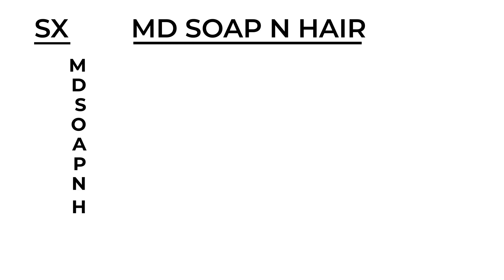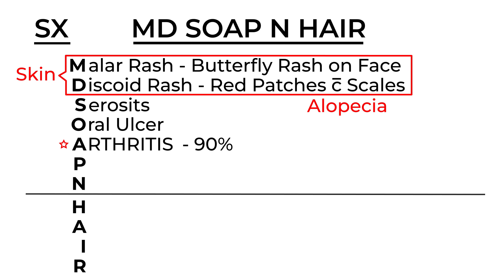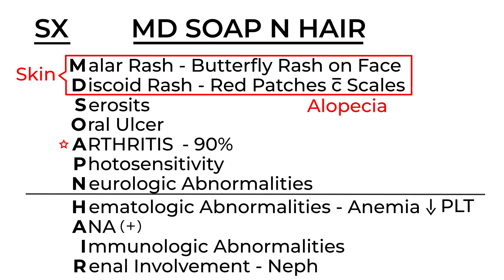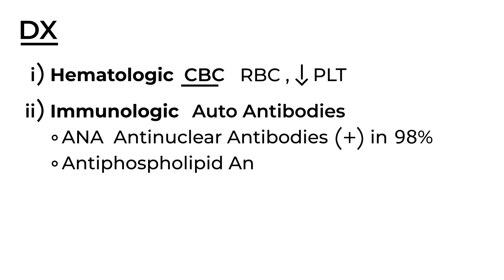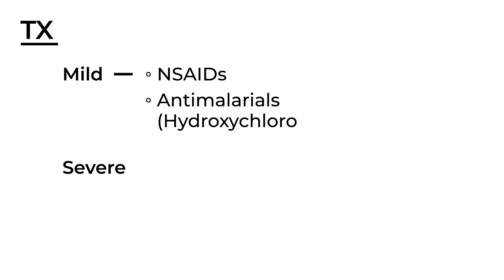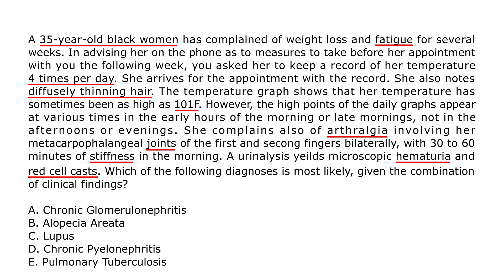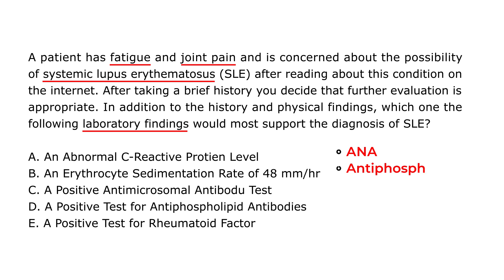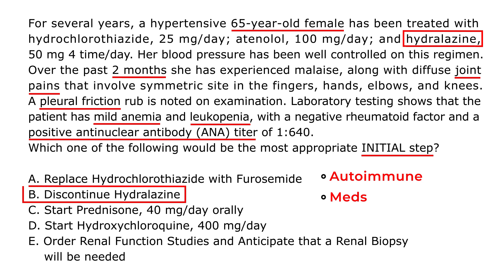Systemic Lupus Erythematosus Explained | Diagnosis, Antibodies & Management | CanadaQBank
In this high-yield rheumatology review, we explain Systemic Lupus Erythematosus (SLE) — a chronic autoimmune disease characterized by multisystem inflammation and autoantibody production.

This video covers pathophysiology, clinical manifestations, autoantibodies, diagnosis, and treatment strategies, making it ideal for USMLE Step 1, Step 2 CK, NCLEX, PLAB, PANCE, and medical & nursing exams.

Pathophysiology of systemic lupus erythematosus
Common clinical manifestations
Key autoantibodies and lab findings
Renal, neurologic, and hematologic involvement
Diagnostic approach
Evidence-based management

Key High-Yield Points

Autoimmune immune-complex–mediated disease
Anti–double-stranded DNA and anti-Smith antibodies
Low complement levels during flares
Malar rash and photosensitivity
Renal involvement: lupus nephritis
Treatment: hydroxychloroquine for all patients unless contraindicated

Common Complications Covered

Lupus nephritis
Central nervous system involvement
Hematologic abnormalities
Antiphospholipid antibody syndrome
Increased cardiovascular risk

Perfect For

Medical students and nursing students
USMLE Step 1 and Step 2 CK preparation
NCLEX, PLAB, and PANCE candidates
Rheumatology and internal medicine review